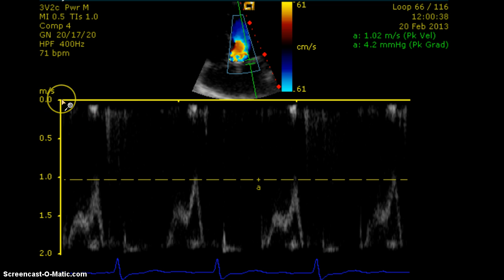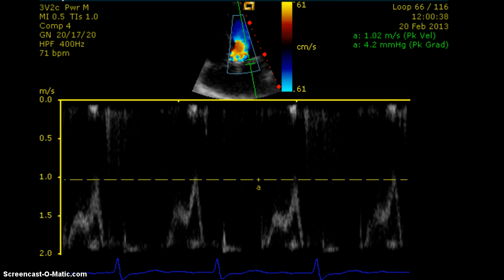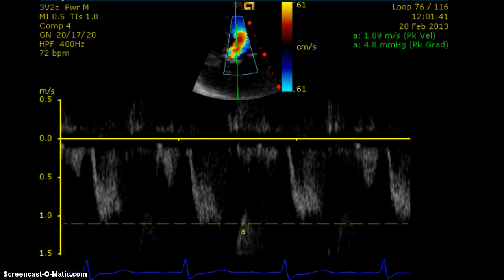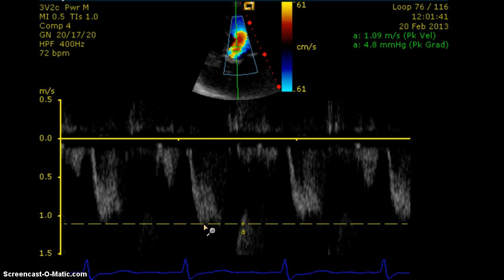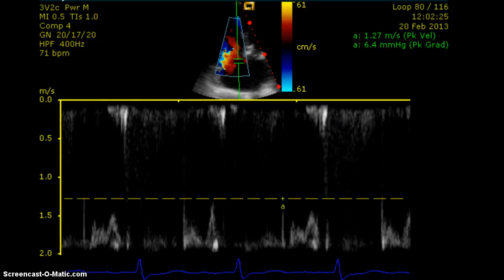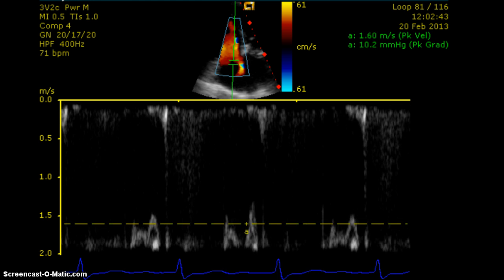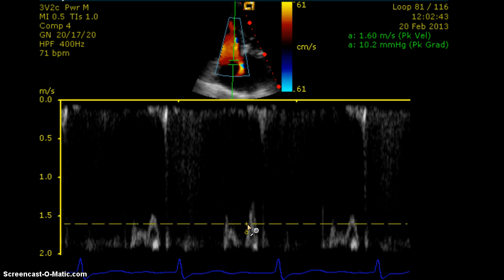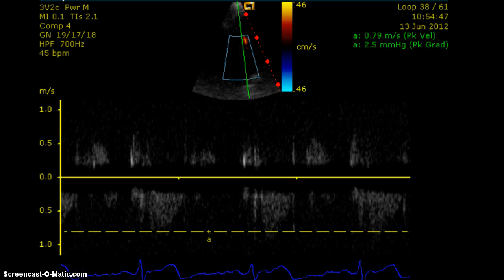AccreditCoach Tutorial: Image Quality Incorrect Doppler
Demonstration of incorrect Doppler techniques.